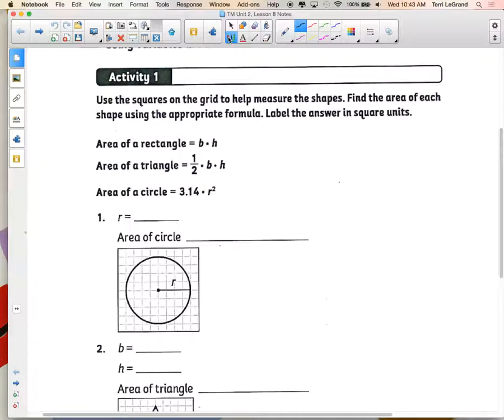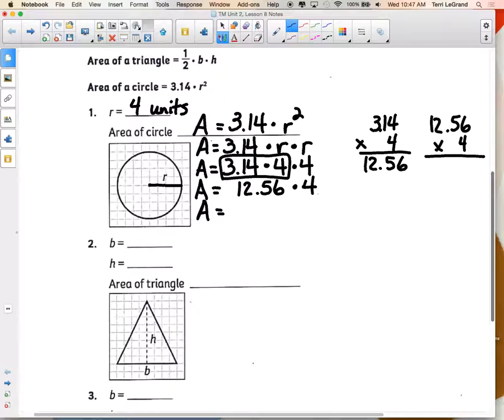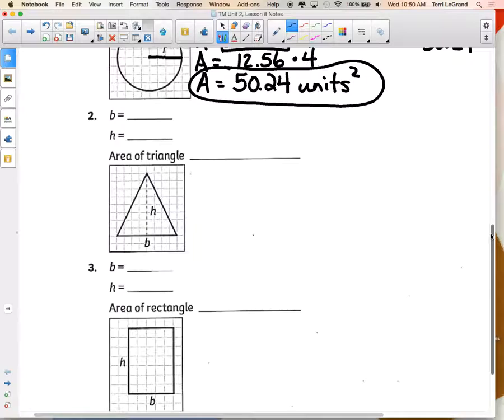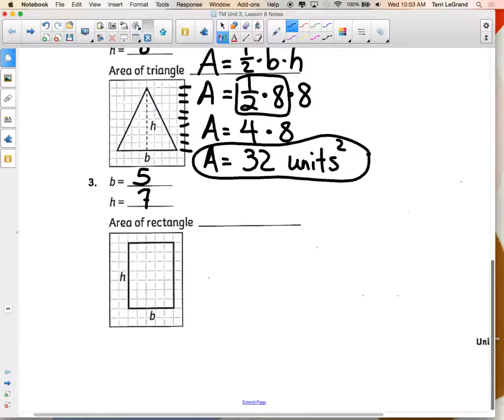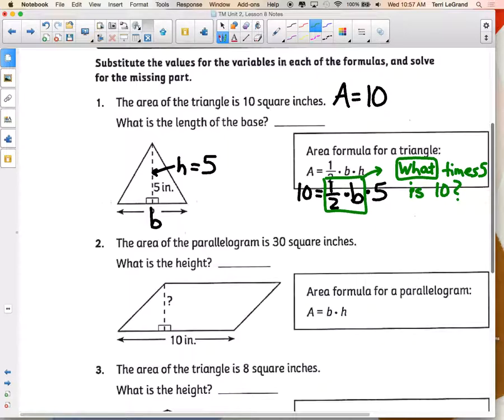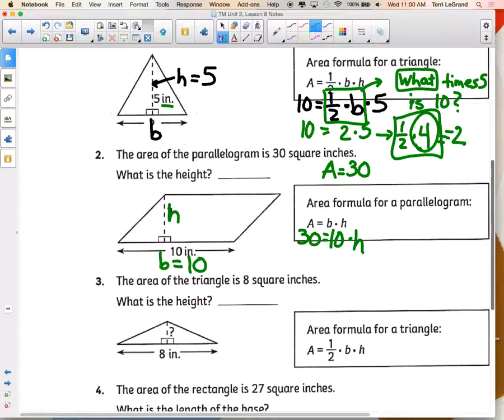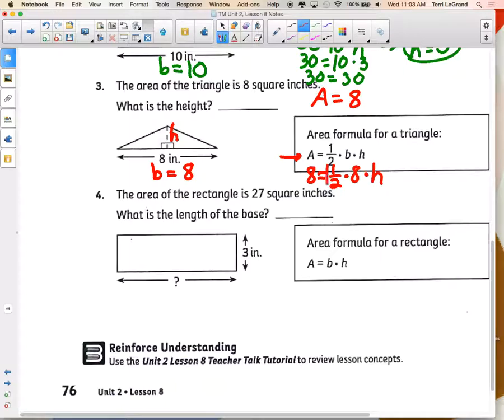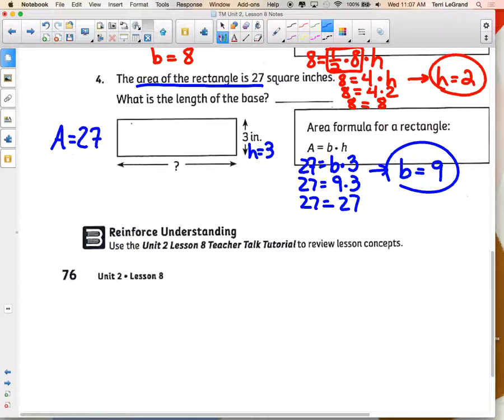TM Unit 2, Lesson 8 Notes Recording